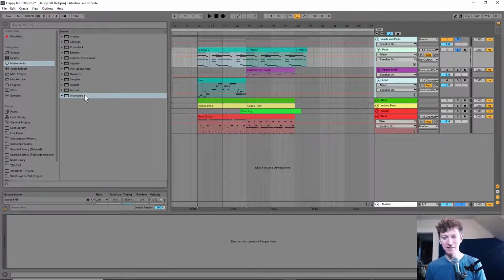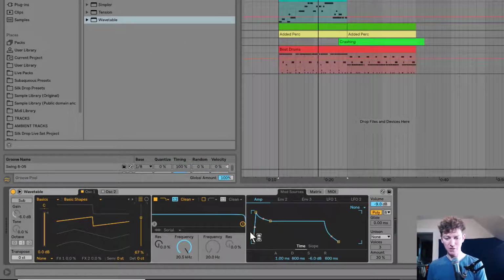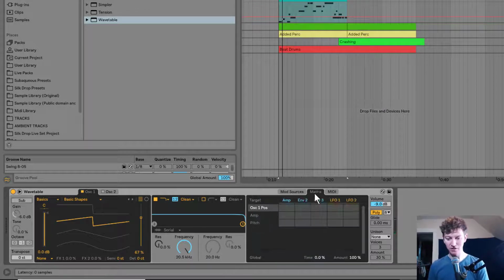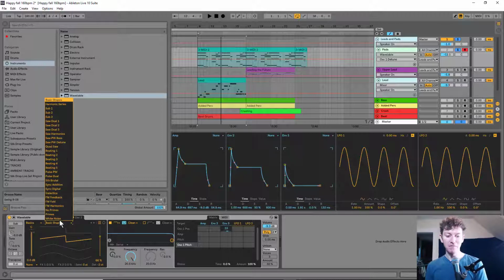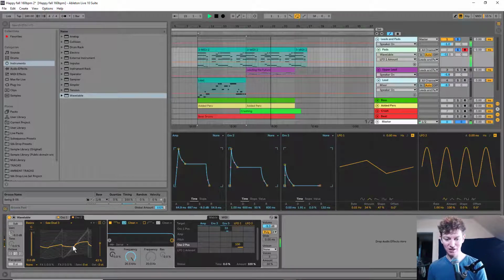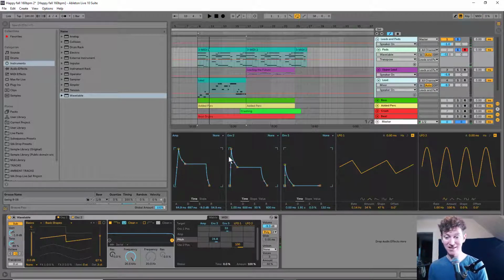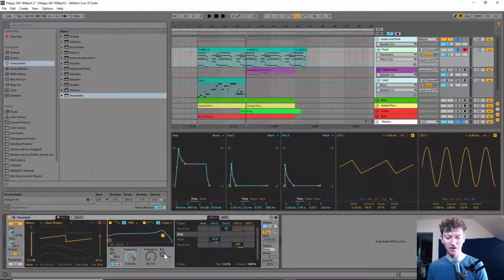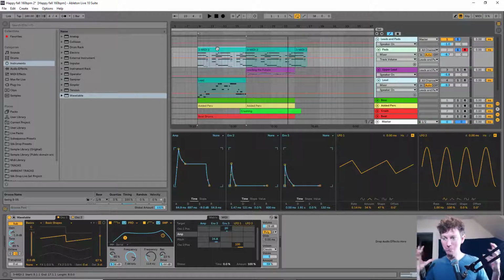Ableton Wavetable Supersaw!!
Let's get all retro and big on this one ;) In this video, I will take you through making a Supersaw preset with Ableton Live's Wavetable synth. It's going to be that big retro 80's sound or the full EDM chords you might be wanting in your music.